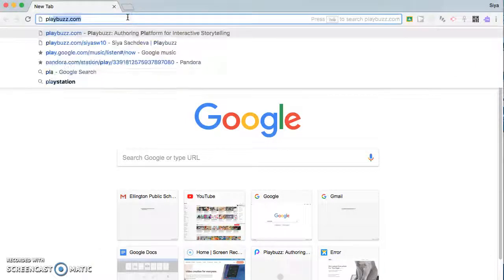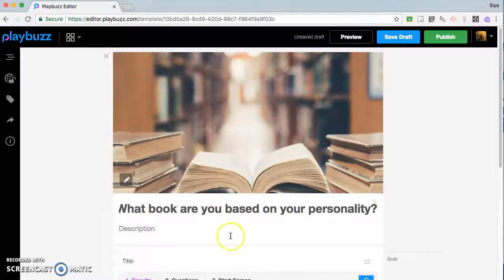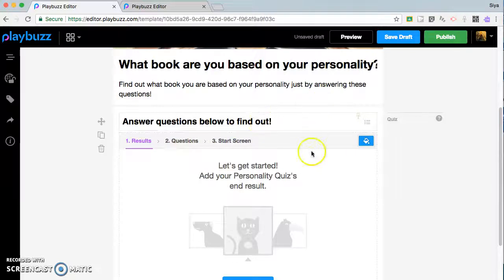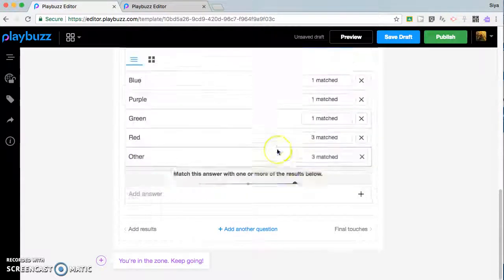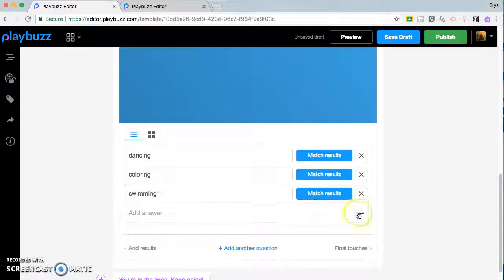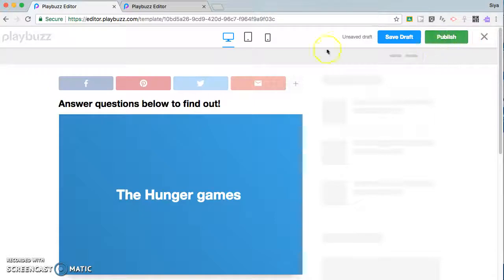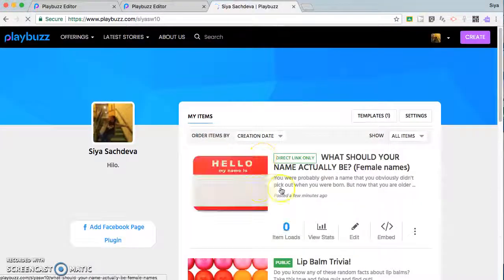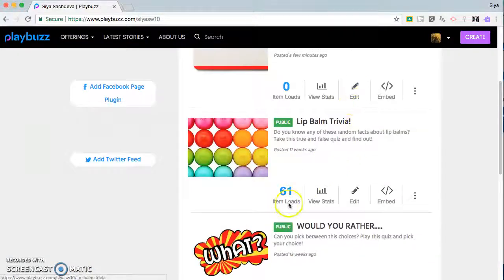How to make a quiz on Playbuzz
Hopefully this was helpful! Leave suggestions for what video I should make next in the comments below!